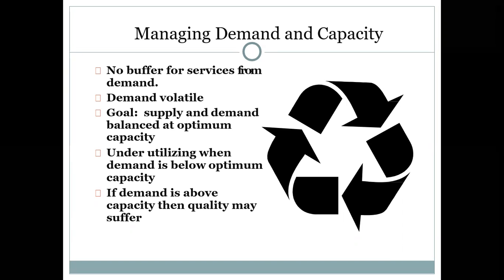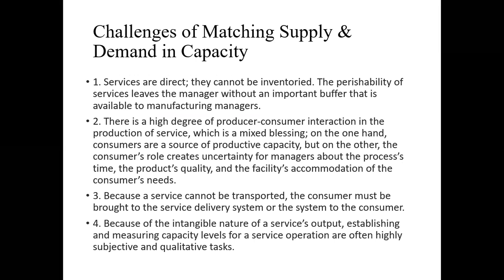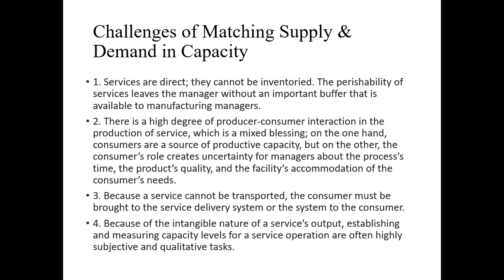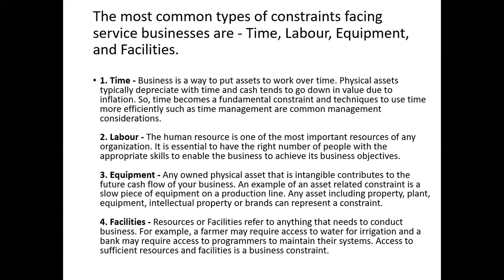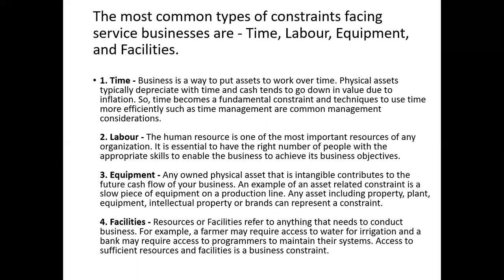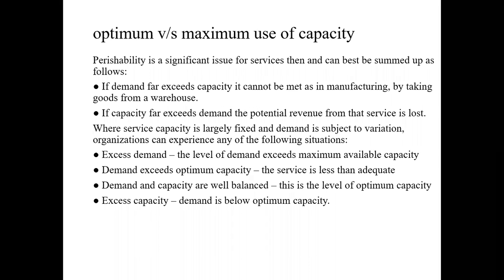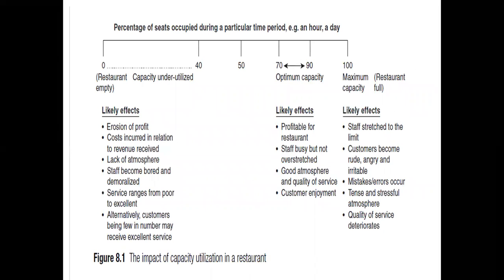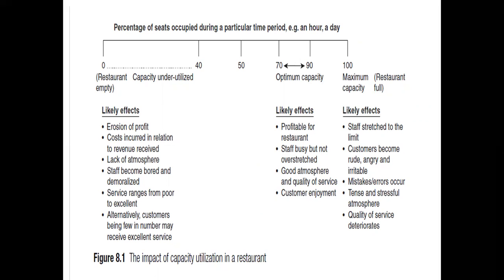Customer defined services standards 2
challenges of matching supply & demand in capacity, four common types of constraints facing services, optimum v/s maximum use of capacity